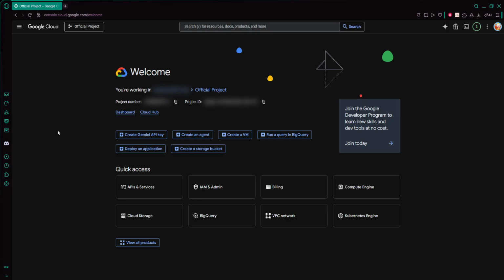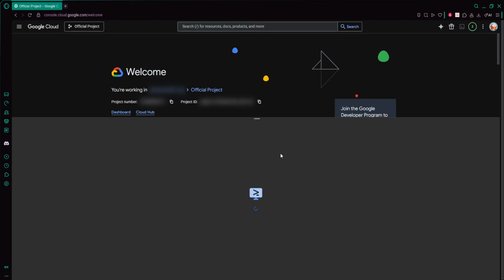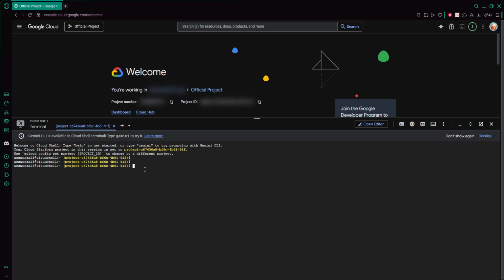How To Keep Google Cloud Shell Running 2026 (Full Guide)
In this video, we'll explore effective strategies to keep Google Cloud Shell operational for extended periods, allowing you to maximize your productivity. This comprehensive tutorial covers settings and practices to prevent your session from timing out, ensuring seamless access to your cloud resources.

By the end of this video, you will learn practical methods to manage your Google Cloud Shell session efficiently, enhancing your workflow. Don't miss out on these insights—watch till the end to optimize your cloud experience!